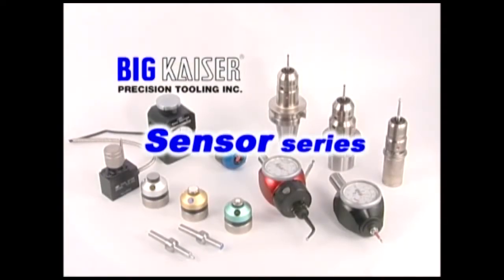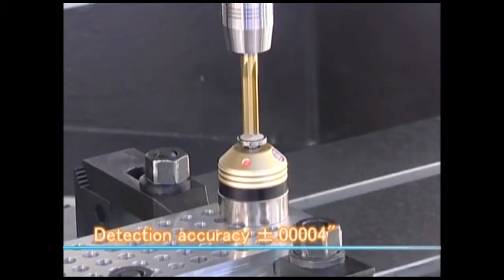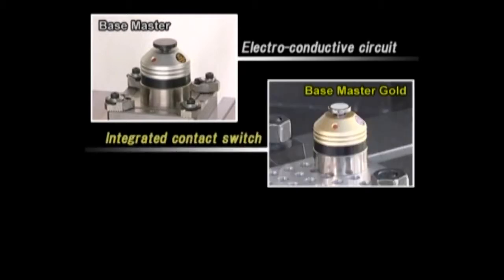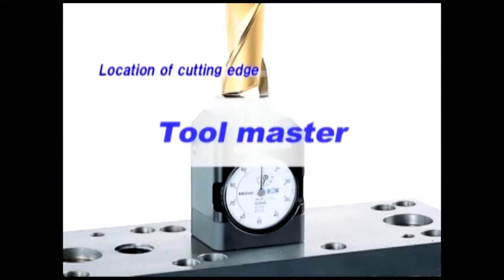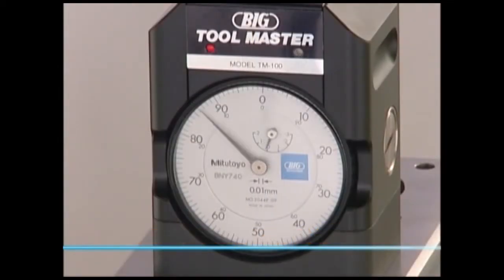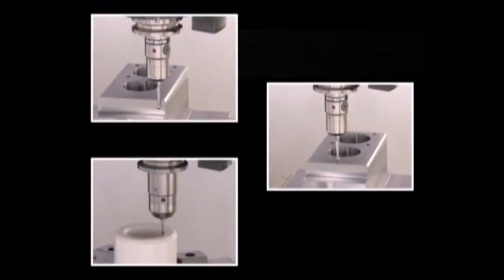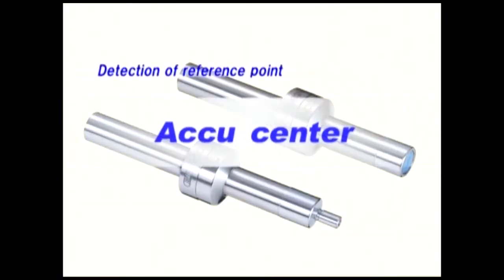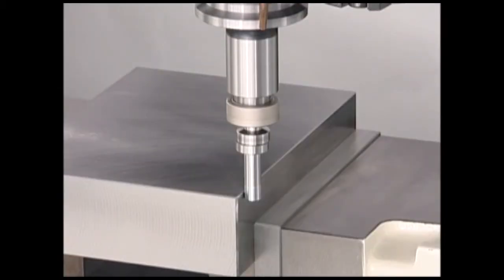Accessories: Sensor Series | BIG DAISHOWA—Americas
We offer many high precision measuring instruments that make your work flow faster, more accurate and more efficient.

Ensure that your machine spindle is operating properly with our spindle measurement tools. Make sure your tools are aligned in the spindle and the retention force is correct.